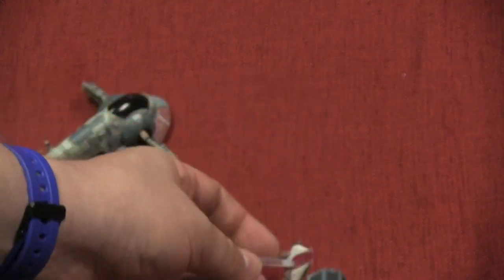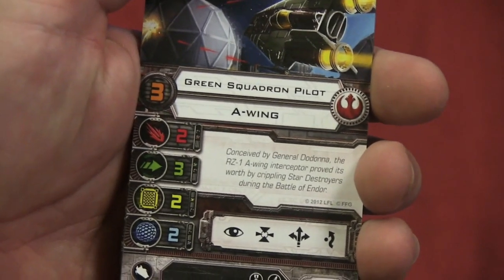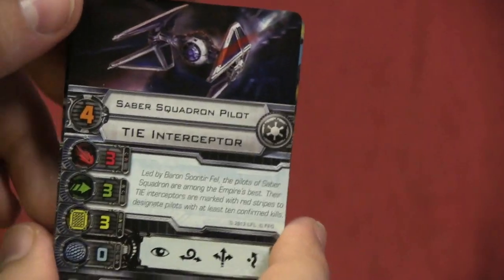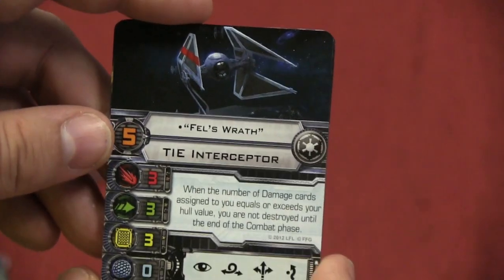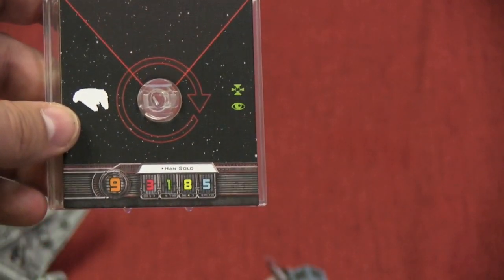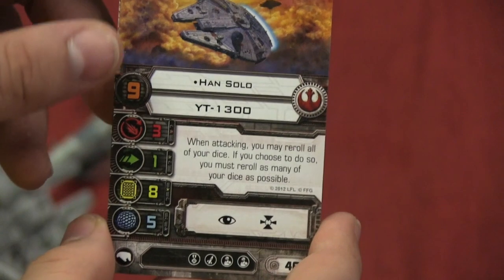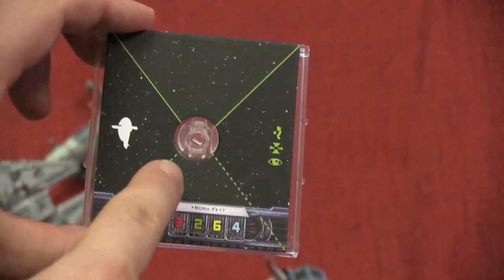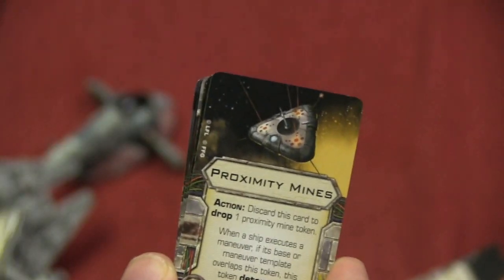X-Wing Miniatures Wave 2 Review - with Tom Vasel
Tom Vasel takes a look at the second wave expansion for Star Wars: X-wing Miniatures

00:00 - Introduction
01:07 - Game overview
06:25 - Final thoughts